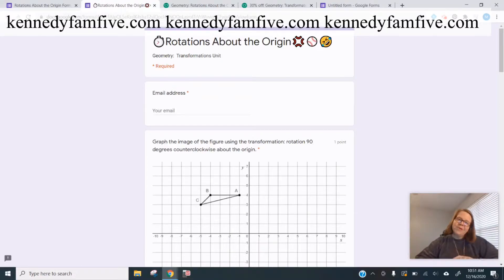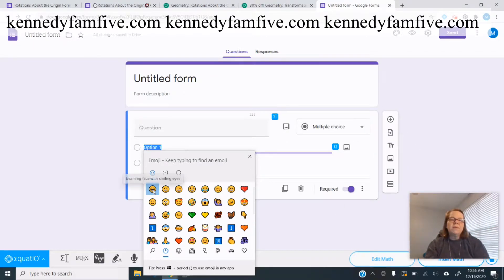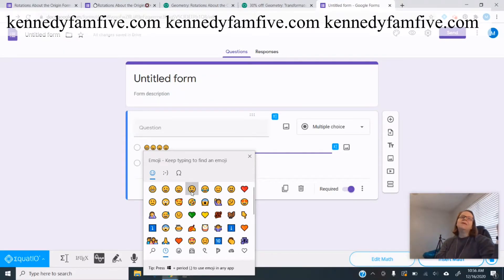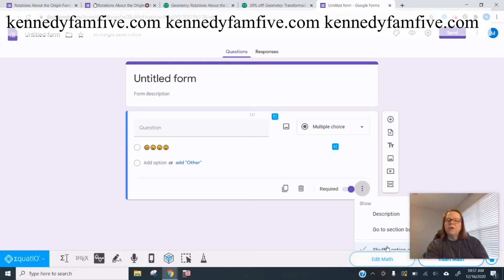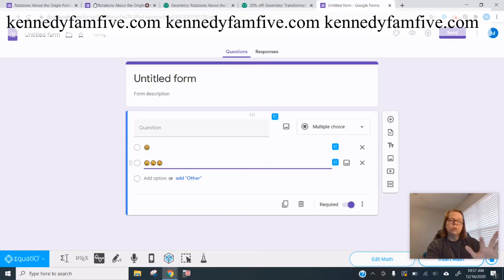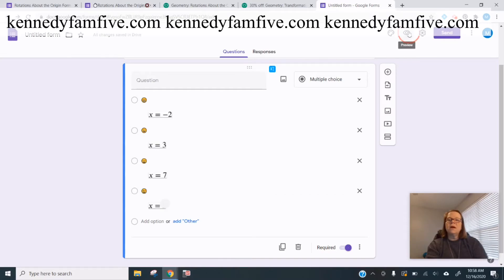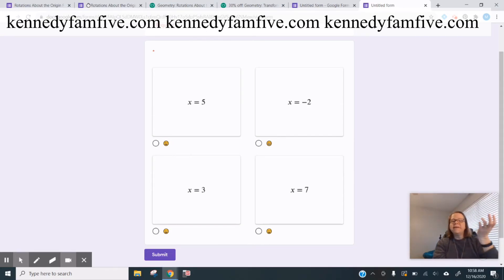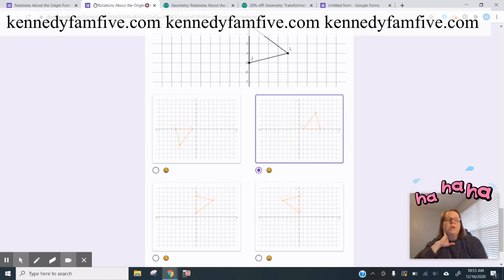The Secret to Putting Emojis in Your Google Forms Assessments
In this mini formative assessment over Rotations (from the Transformations unit in Geometry), I'm showing you how to add emojis to create multiple choice answers.

Want done-for-you assessments and activities?  Check out this one and my store (Kennedyfamfive) at Teachers Pay Teachers